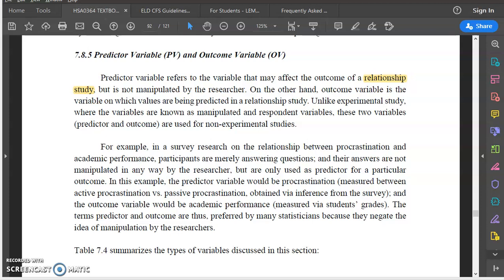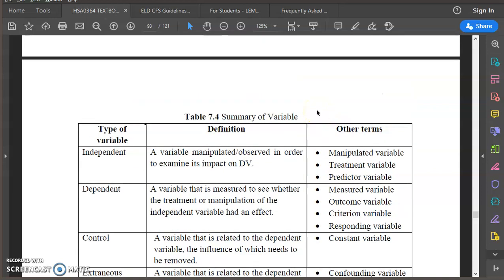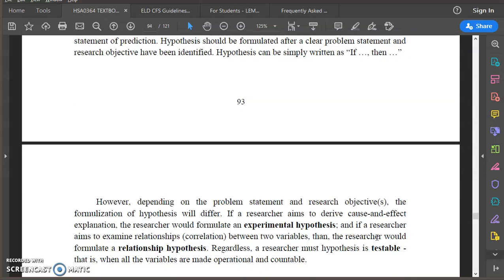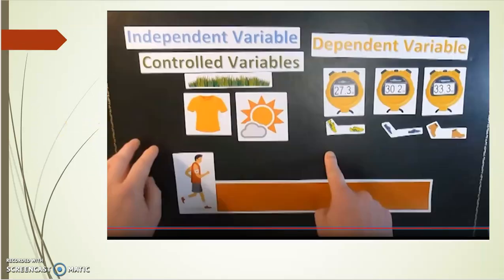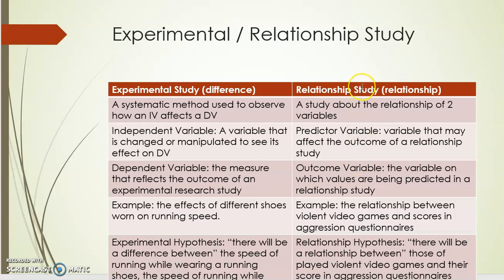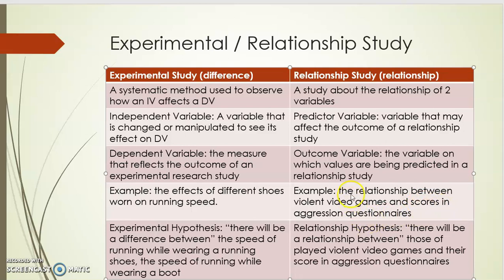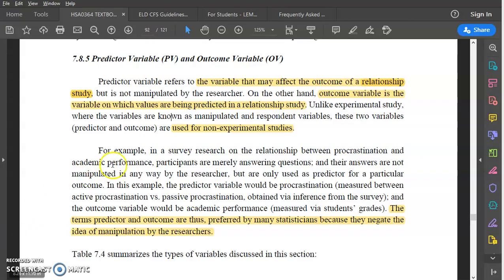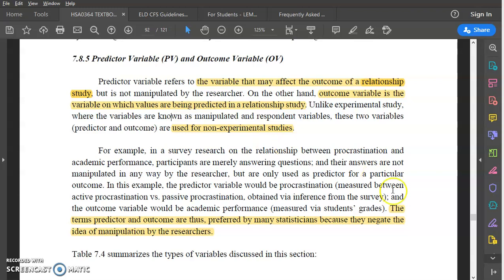Writing Skills - 903 - Chapter 7 - 8.5 - Predictor and Outcome Variables (+ notes)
Writing Skills
Chapter 7.8.5
Predictor and Outcome Variables some notes on Experimental and Relation Research Study